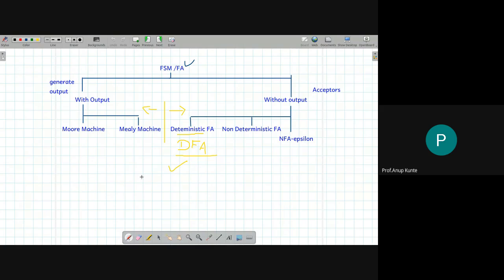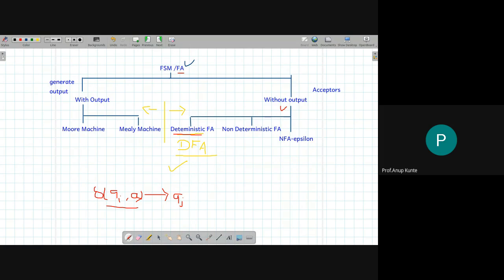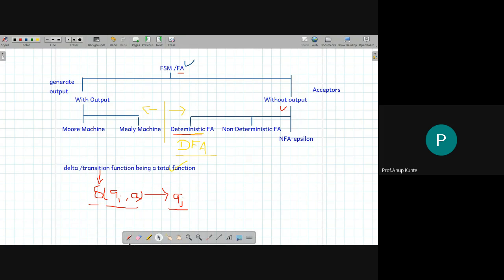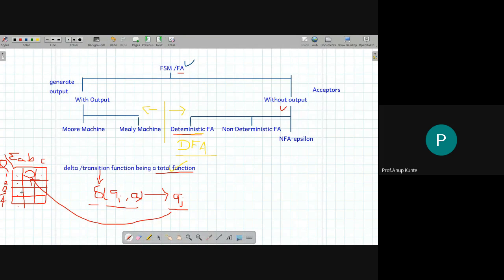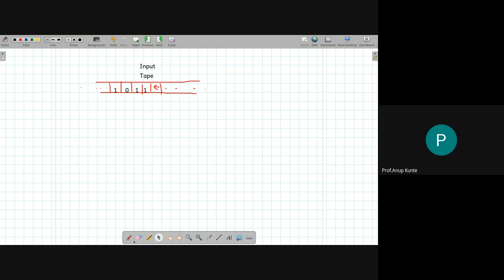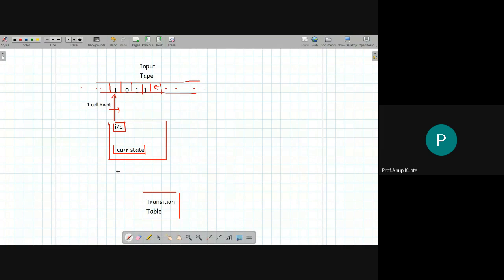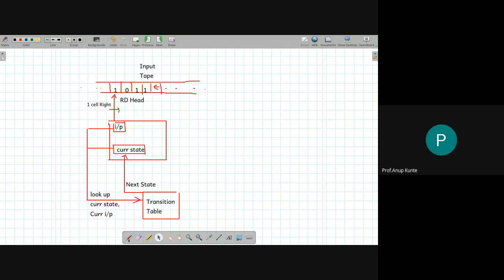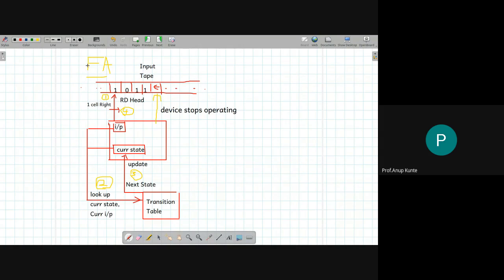SE IT AT AY 21-22 Lecture 07 Part 01